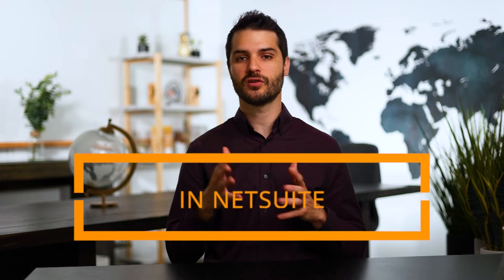NetSuite Administrator Certification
In this video, I talk about NetSuite's Administrator Certification exam and what you need to know to pass. This is a vital step for any professional NetSuite Administrators and Consultants. Access the full course at:

Video Chapters:
00:00 – Intro
01:18 – SuiteFdn  vs Admin Cert
03:50 – Core Exam Topics
04:50 – Process of Elimination
05:55 – Prep Course Release
06:30 - Outro